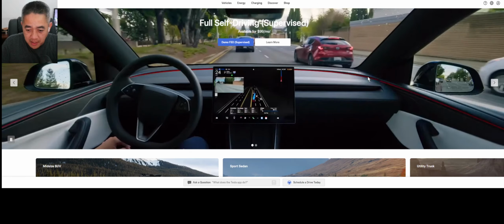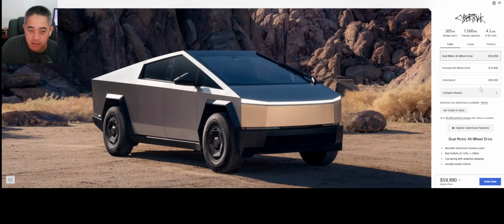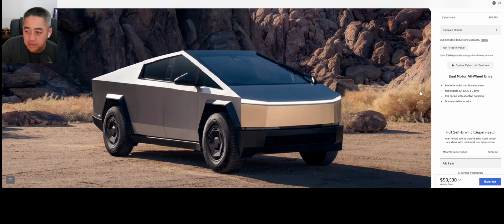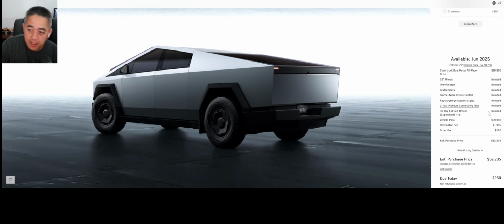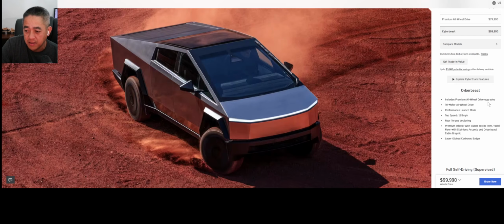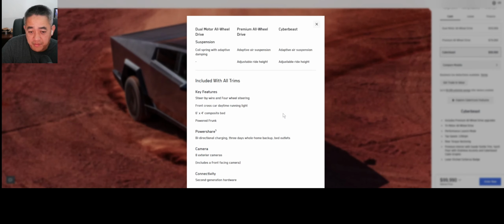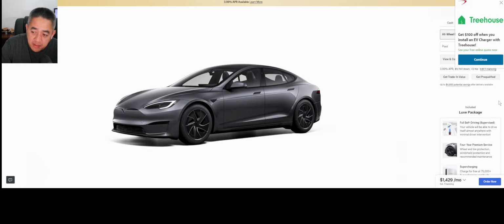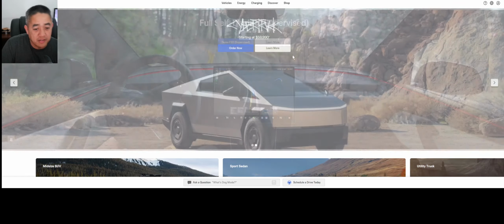Cyber trucks is now $59,990 only for All Wheel Drive with towing 7500 lbs FSD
Model 3/Y 7-inch Rear Entertainment & Climate Control Screen

Wyze Camera
Amazon Luggage
Brio Water dispenser
Canon R1000
Apple Watch Ultra 2

Tesla Model Y floor mats
Model Y mudflaps splash guards
Model Y sunroff Sunshade Glass roof
Model 3 Center tray organizer Tray hidden cubby
Model Y/3  Sunshade
Model Y/S/X/3 Taptes charger wall holder mount/cabale organizer
EV charger for all EV including Tesla
Tesla Motor 24' cable wall connector
Tesla to J1772 Charging adapter, max 48amp 250v
Tesla Wall connector 3rd Gen
Tesla Model Y/3 head up display 9.0"
Amazon prime.